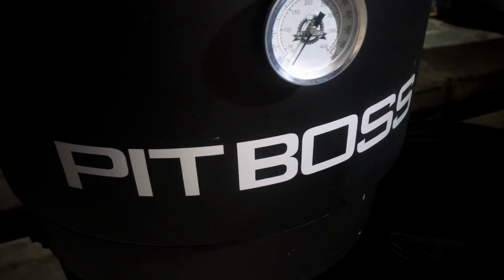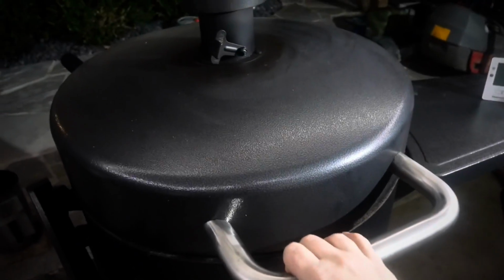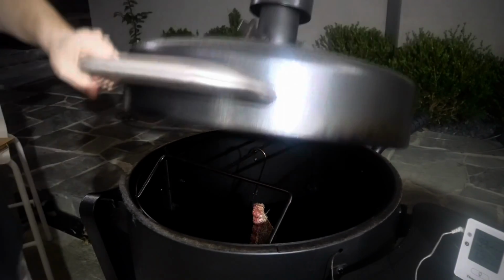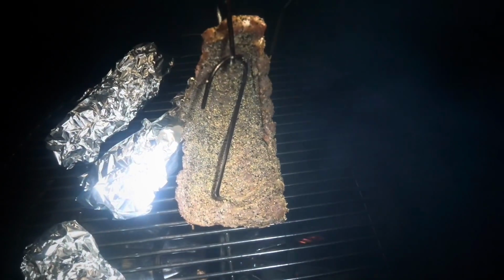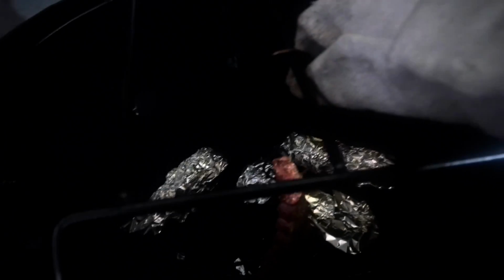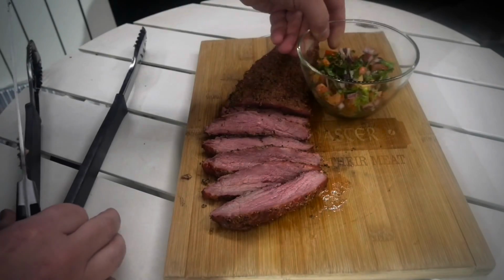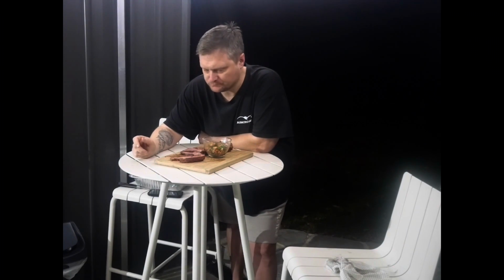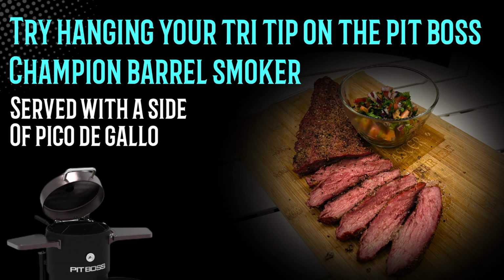Hang a tri tip steak in your pit boss champion barrel smoker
I love to try cooking cuts of meat in different ways, in this video I utilise the hanging rack on my pit boss champion barrel smoker and smoke a beautiful tri tip steak.  You don’t need a huge amount of charcoal for the cook as you’re not gunning for a hot temperature or long smoke. The pico de gallo complimented the steak well and I was happy with how the smoker handled the cook.